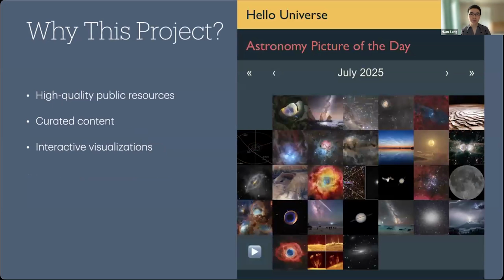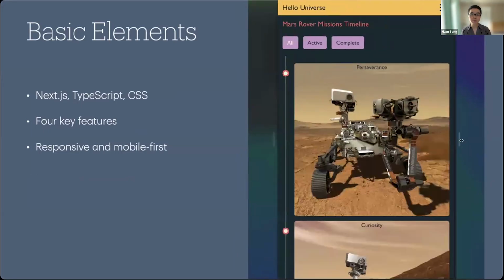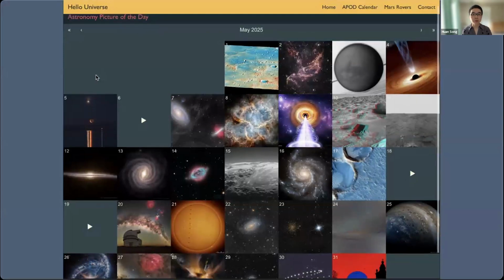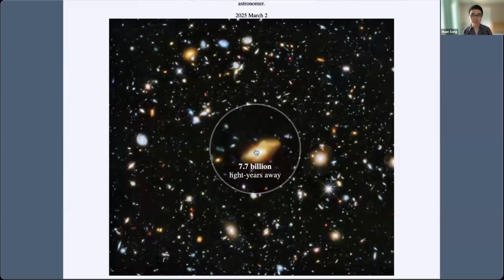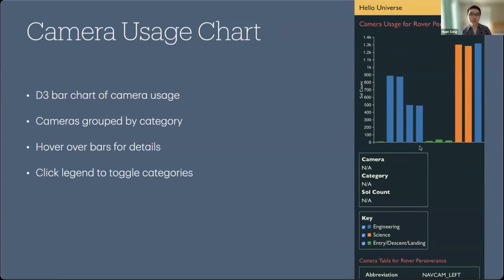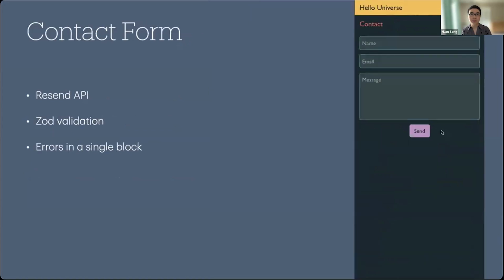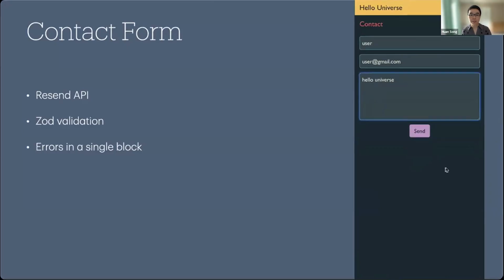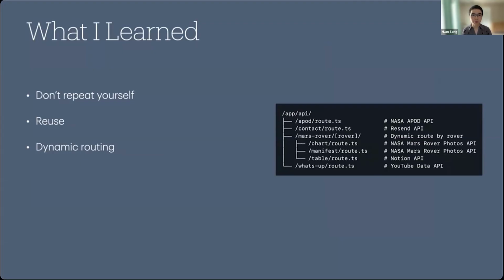Demo Day - Huan Song